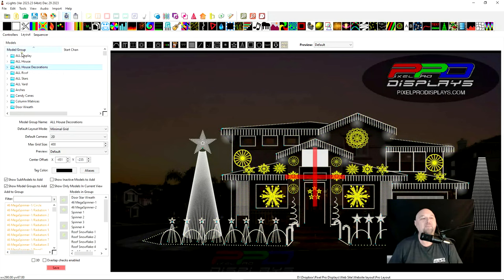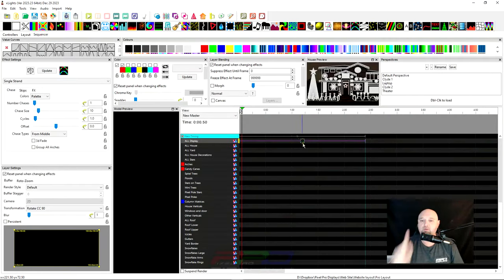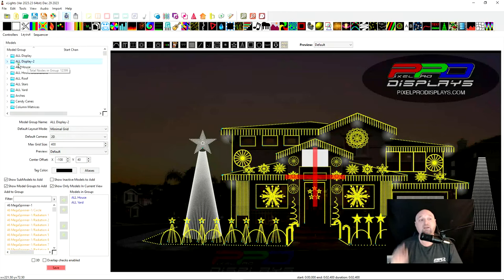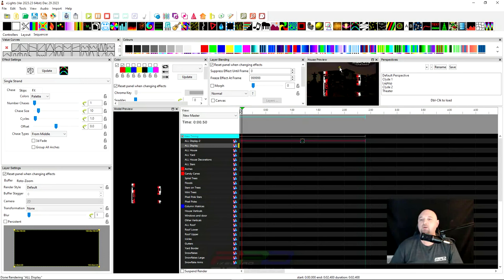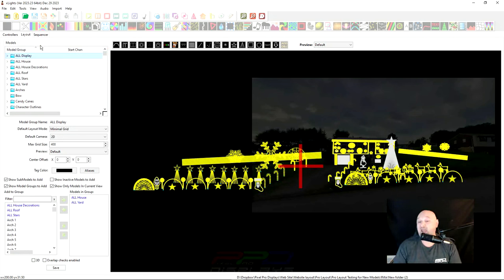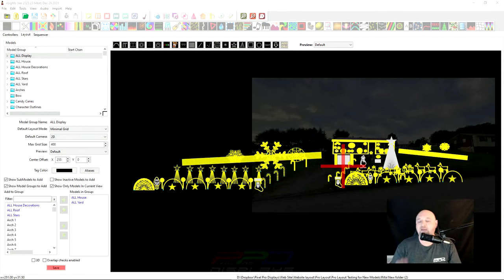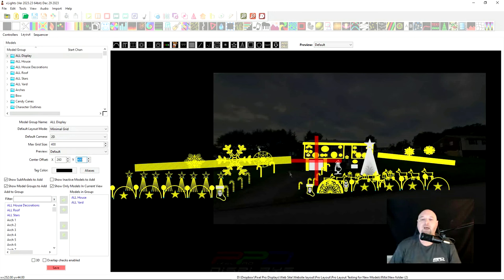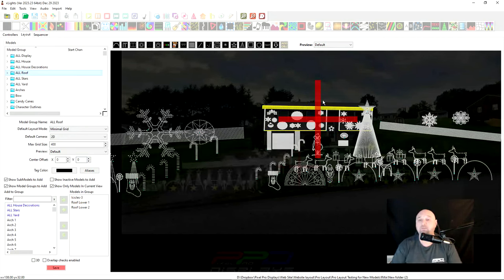✨Twinkle Tips Friday: 📐Group Centering in xLights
Welcome to another informative episode of Twinkle Tips Friday! 🌟🏡 This week, we're zeroing in on centering 📐 your groups in your home layout preview in xLights. 🎄 Taking the time to meticulously align the centers of your groups with your layout isn't just about neatness; it can be an important step in simplifying your effects settings. This could become even more important when you're 🔄 importing sequences. ✨ By setting fixed points, you ensure that your effects kick off precisely where you want them, bringing a new level of precision and harmony to your display. So let's dive in, as we discover how smooth out your layout and insure your final display is even more stunning with Twinkle Tips Friday 💡🎇